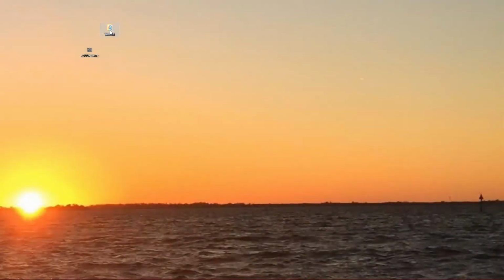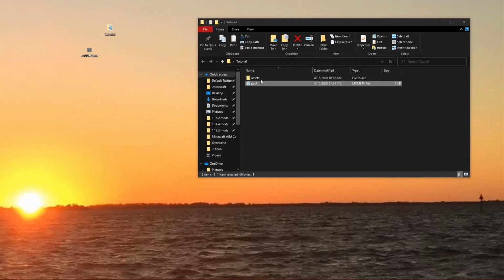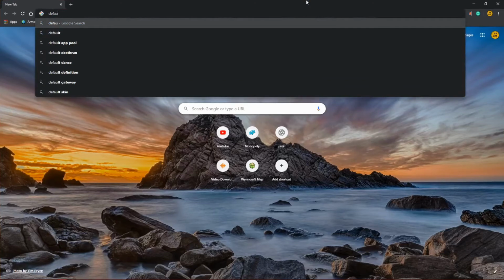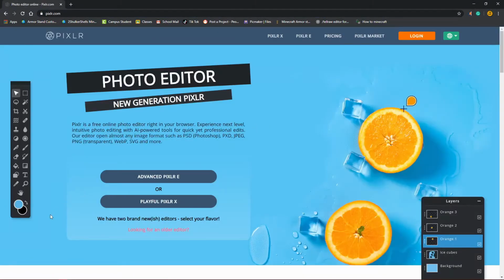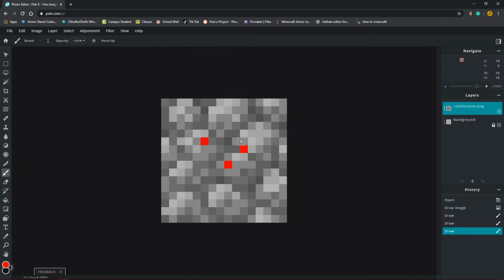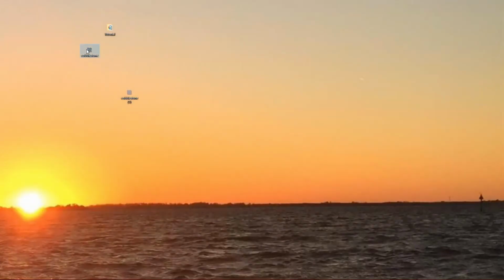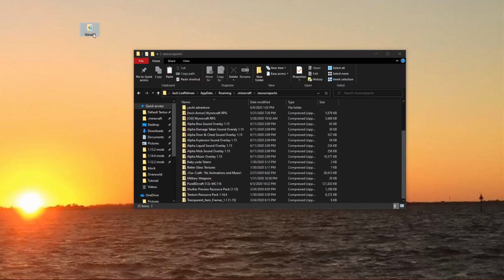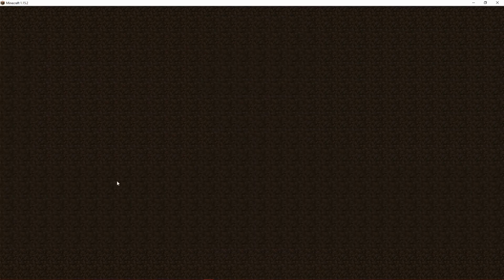*New* Texture pack tutorial 1.15.2 - Minecraft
Today I will be showing you guys how to create a texture pack for 1.15.2
Since lots of old texture pack creation videos are outdated I wanted to show you guys how to create one with all the new updates.